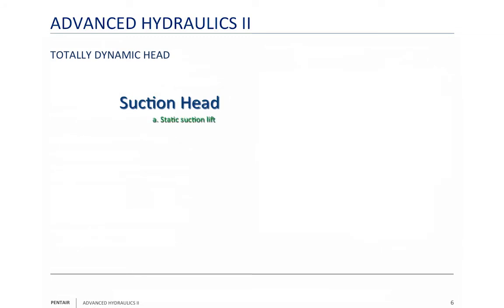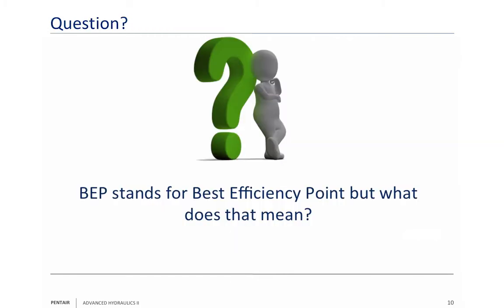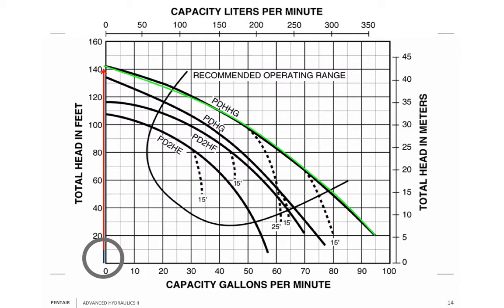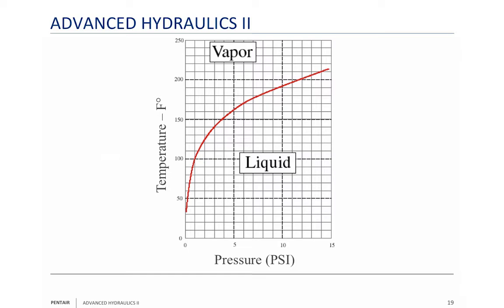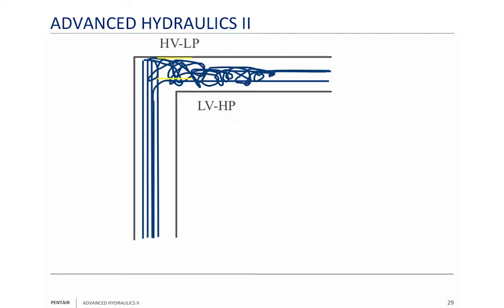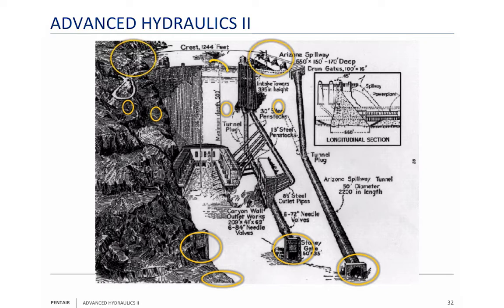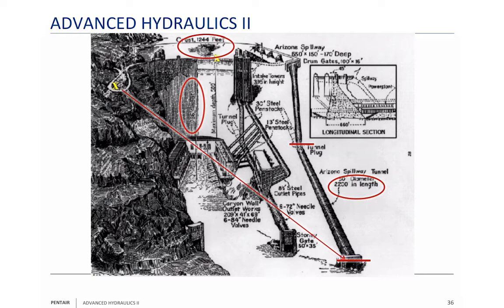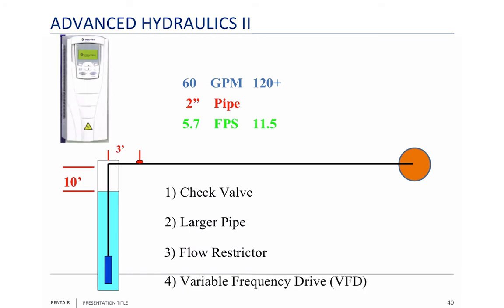Advanced Hydraulics II